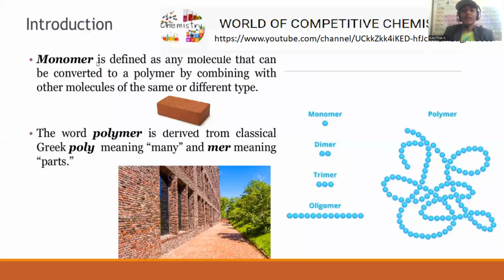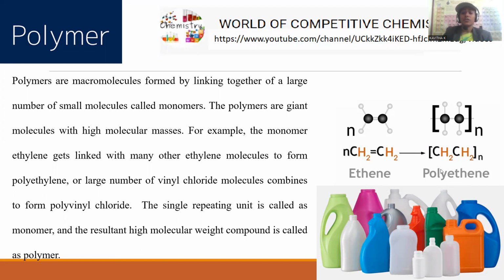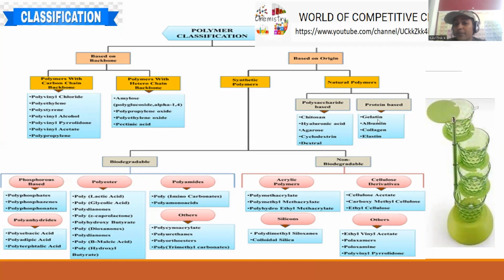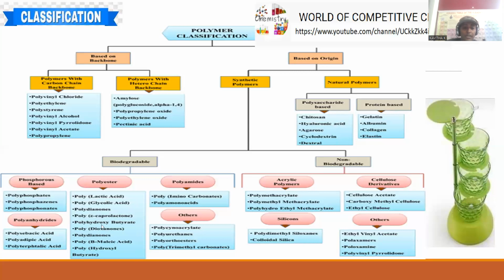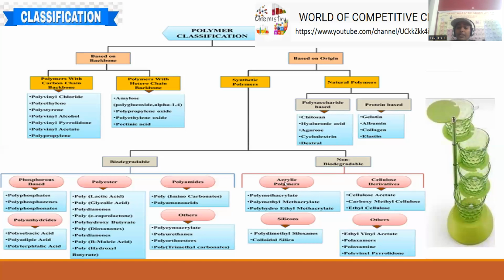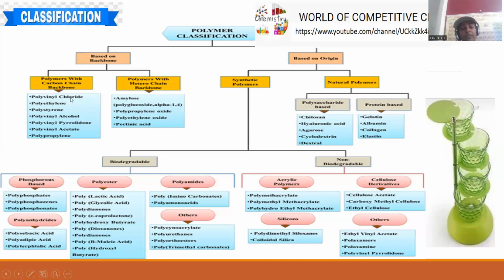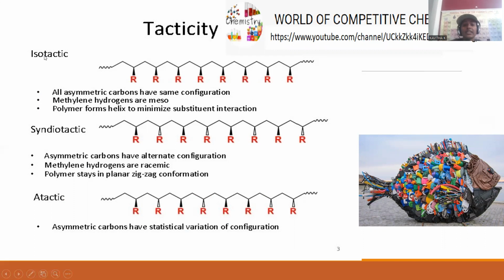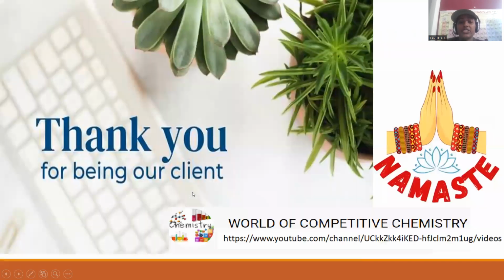POLYMERIC MATERIALS WHAT IS POLYMER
WHAT IS MONOMER?
WHAT IS POLYMER?
WHAT IS OLIGOMER?
CLASSIFICATION OF POLYMERS
TACTICITY OF POLYMERS